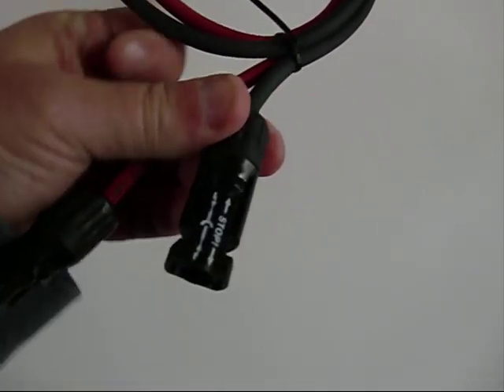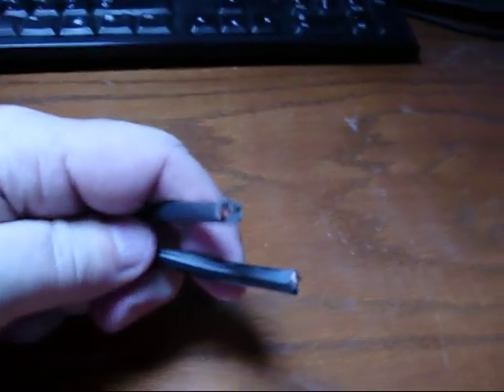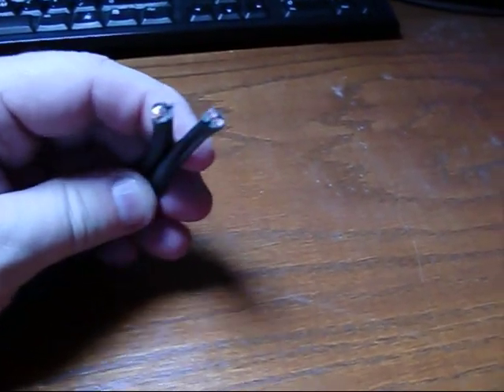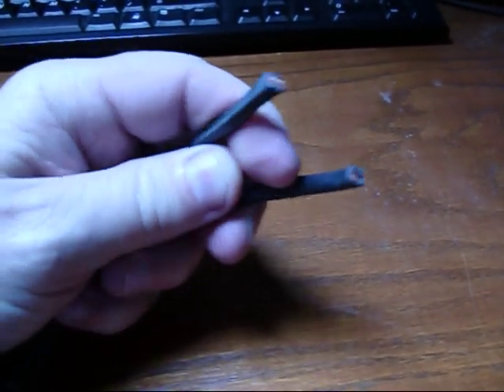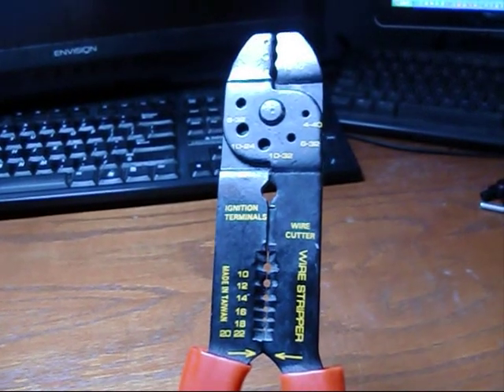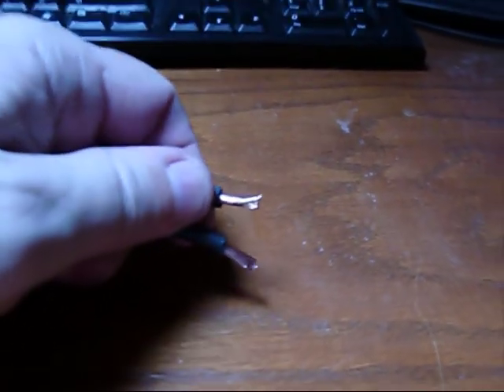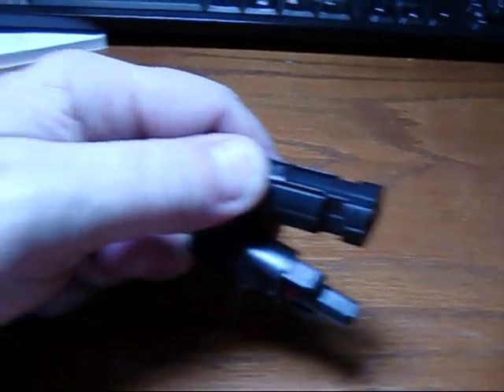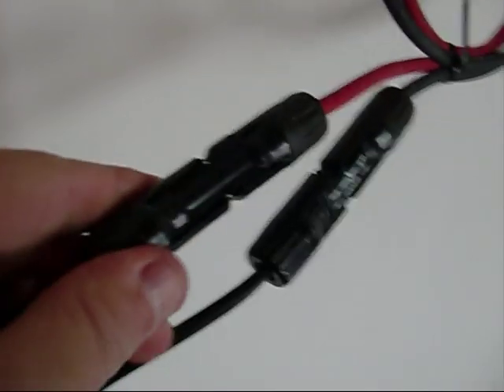DIY MC4 Solar Panel wiring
MC4 connectors are the industry standard.  They are designed for 10 AWG stranded UL4703 wire.  The MC4 connectors are rated at 30 amps and have weather protection in the form of rubber seals in the endcaps and an O-ring on the main insertion plug.  They have their own latching mechanism so they will not unplug on their own such as in wind or from the pressure of snow and ice.  They are hard to beat.

This video shows a careful way for the Do it Yourselfer to use them.